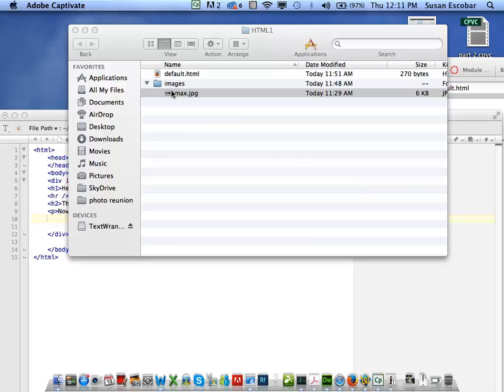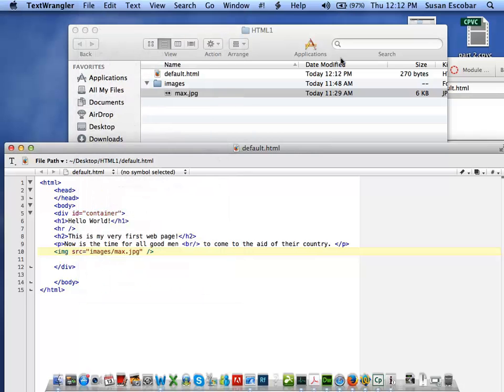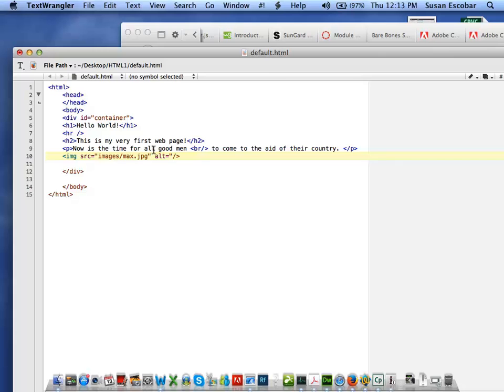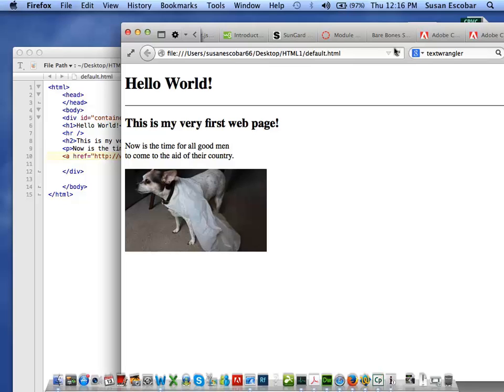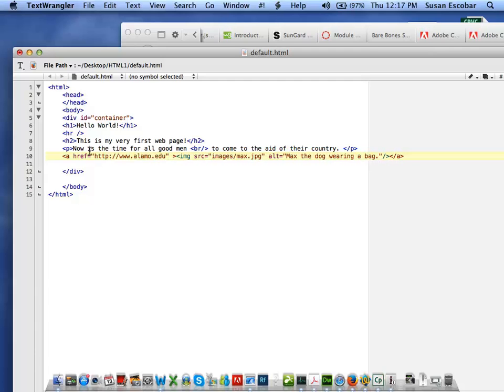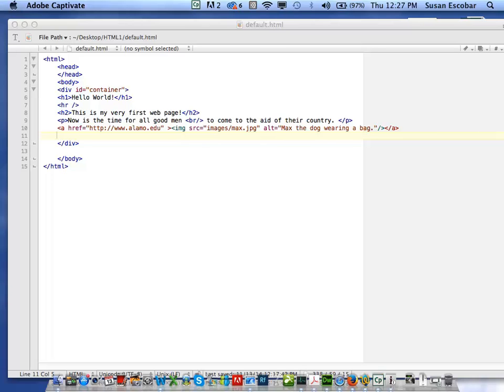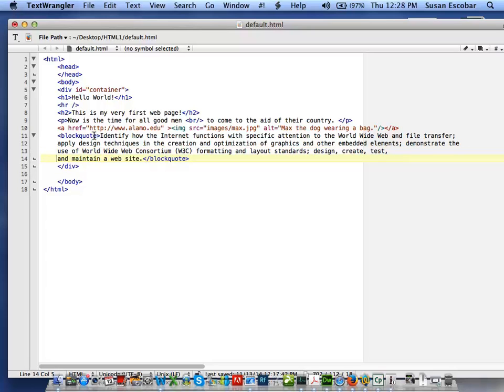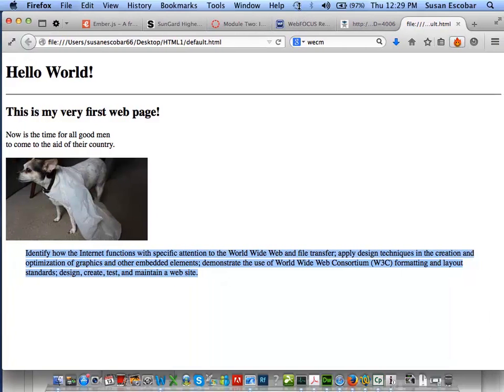HTML Rubric 1 Part 3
NVC IMED 1316 HTML 1 Rubric Part 3